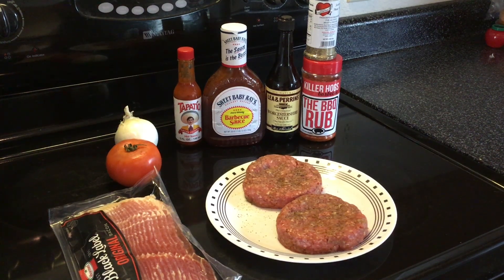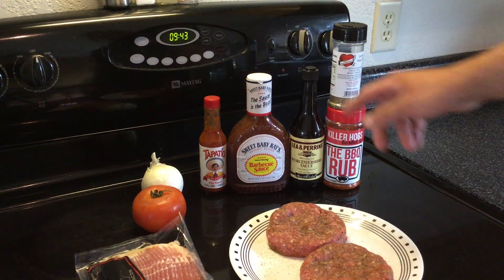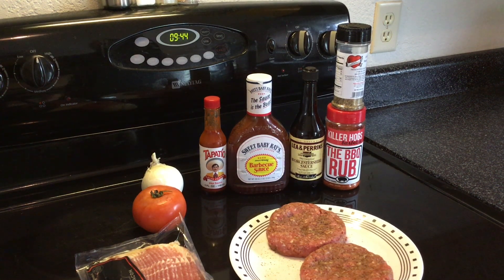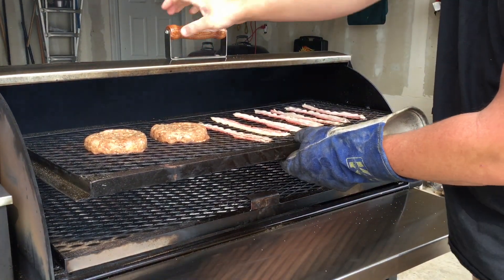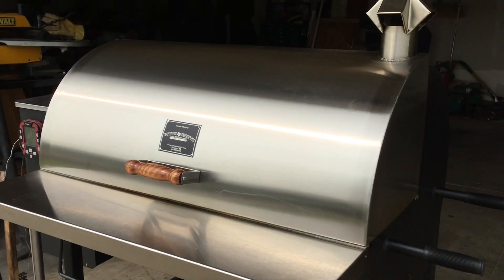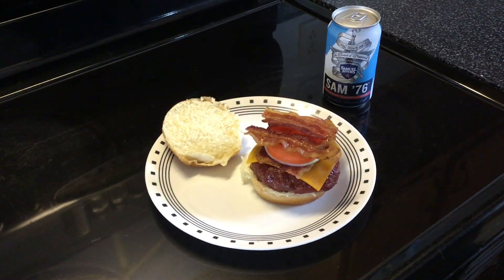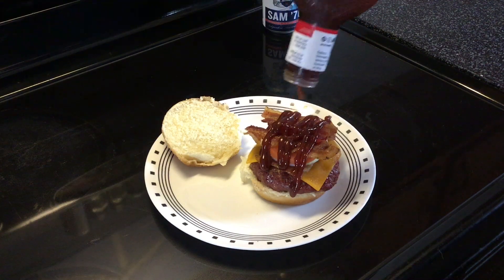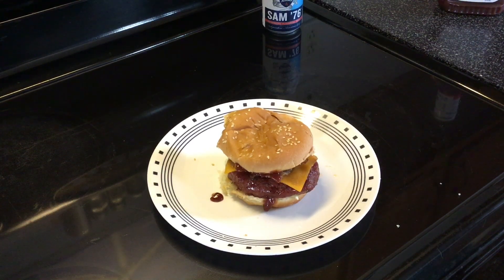No Flip Burgers On The Pitts & Spitts Maverick 1250